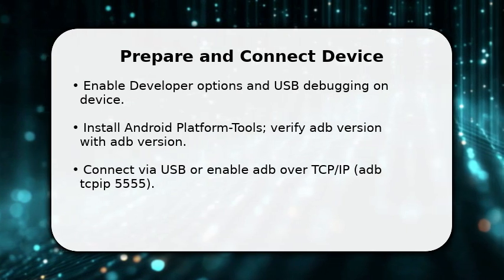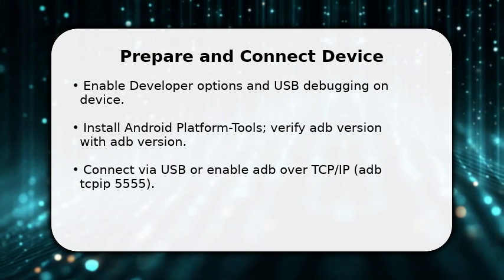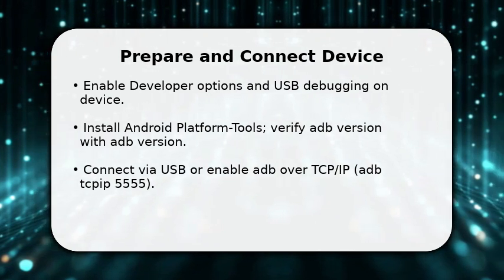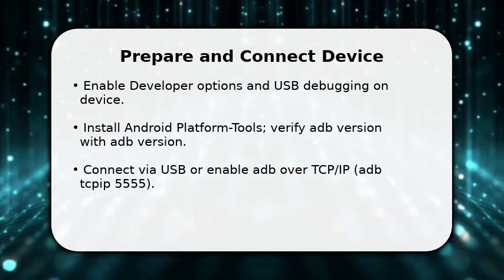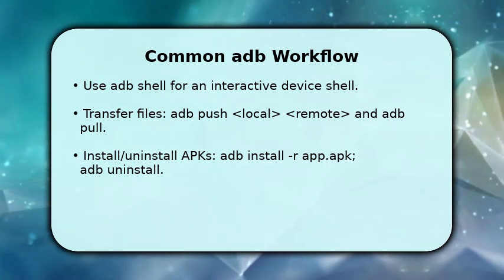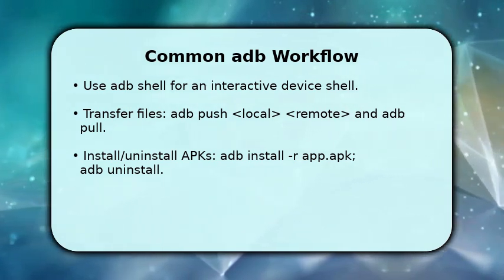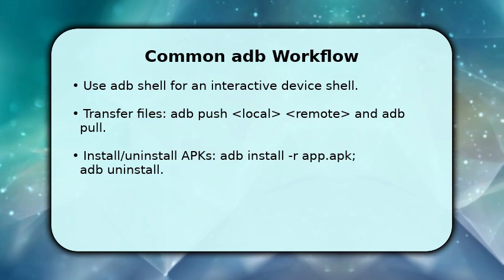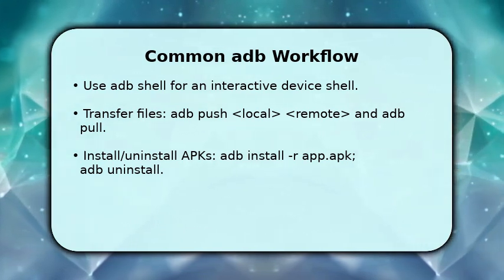How to Use Android Adb (only Way)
Dive into the essential guide on using Android Debug Bridge (ADB) for troubleshooting, testing, and development. Learn step-bythy techniques to connect your device, install apps remotely, view logs, push files through ADB commands, and much more.